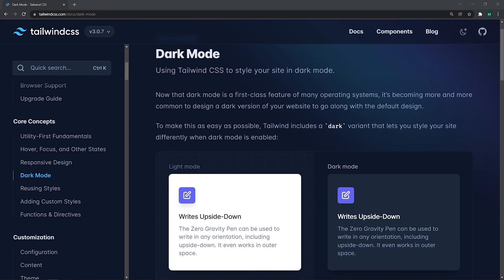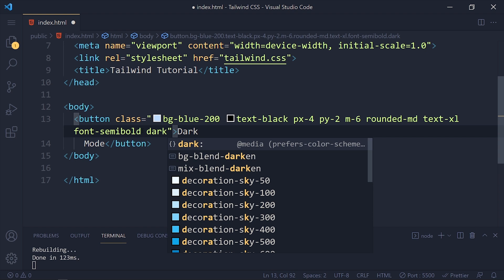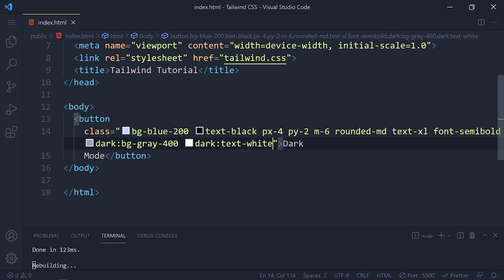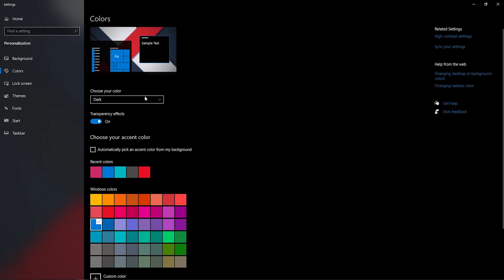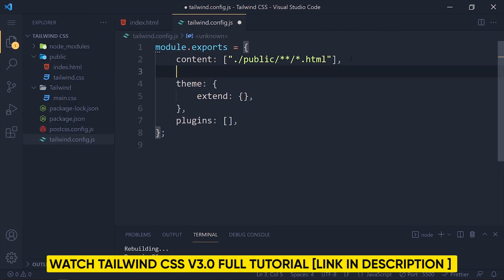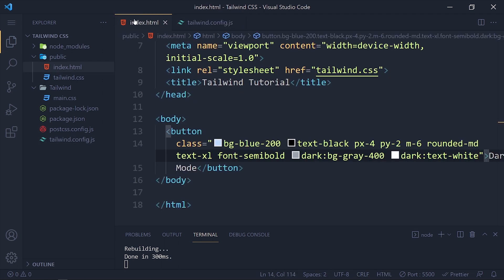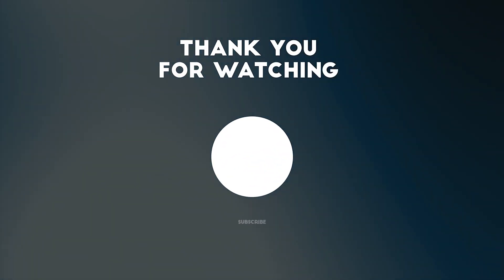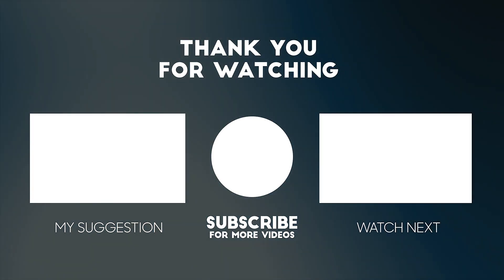Tailwind Dark Mode [EASY AND FAST] | Tailwind CSS Tutorial | Tailwind CSS 3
In this tutorial you will learn Tailwind CSS 3 Dark Mode in EASY AND FAST way. Tailwind CSS Tutorial is for how to do dark mode tailwind CSS or if your tailwind CSS dark mode not working.

Tailwind CSS Dark Mode is best for implement dark and light mode in your website with simple HTML and JavaScript code. You can implement the dark prefix as you use hover and after effects. Tailwind CSS 3 is update it's old dark mode to this new dark mode tailwind 3. This wil boost your web development career.